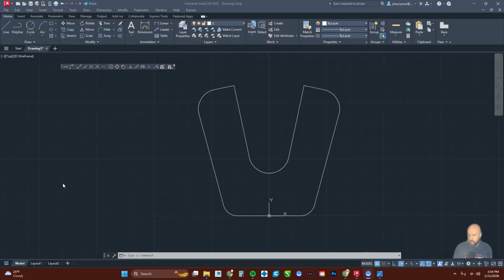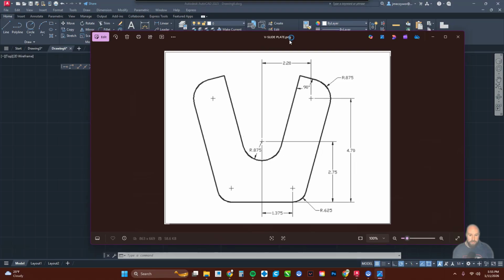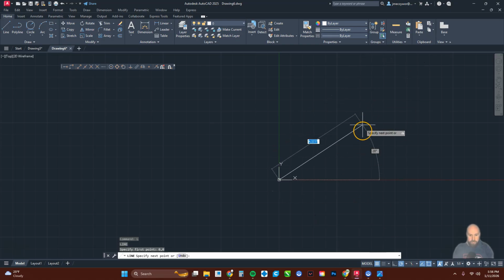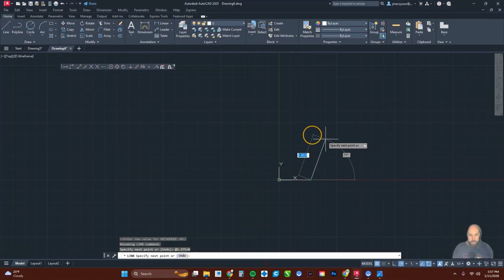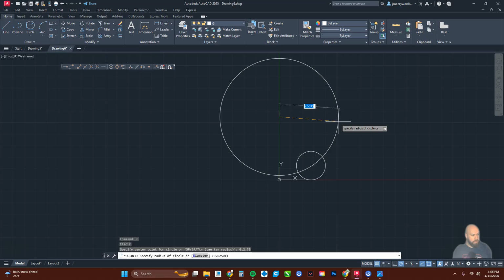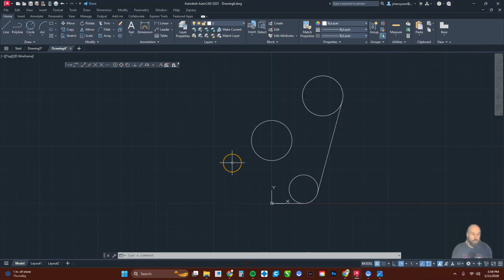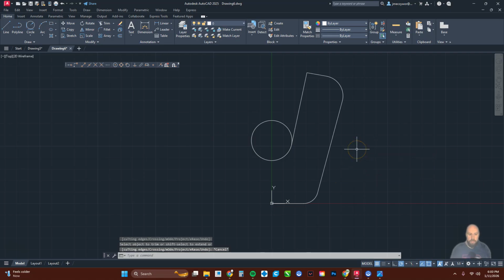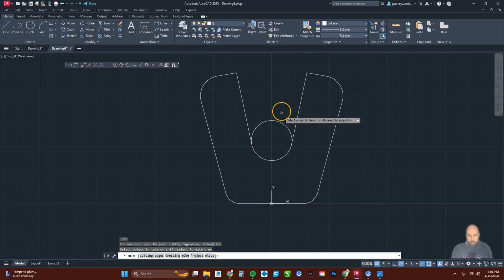AutoCAD: Master Coordinates & The Mirror Tool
Stop wasting time drawing symmetrical parts manually! In this AutoCAD exercise, we use the classic V-Slide Plate to teach you how to draw smarter, not harder. You will learn how to use Absolute and Polar coordinates for precision input, and how to utilize the Mirror command to instantly cut your drafting time in half.

In this tutorial, you will learn:
• Polar Coordinates: Drawing lines using precise distances and angles.
• Absolute Coordinates: Locating exact center points for circles on the X,Y grid.
• The XLINE Command: Using infinite construction lines to map out complex angles effortlessly.
• The Mirror Tool: Selecting specific geometry to instantly duplicate symmetrical features across your part.

⏱️ Timestamps:
0:00 - Introduction to the V-Slide Plate Exercise
0:50 - Setting up the Workspace & Grid
1:55 - Using Polar Coordinates (Distance & Angle)
4:05 - Finding Circle Centers with Absolute Coordinates
5:50 - Drawing Infinite Construction Lines (XLINE)
7:00 - Trimming and Using the Mirror Command

👇 Question of the Day:
Which coordinate system do you prefer using: Absolute, Relative, or Polar?

I post new CAD exercises and tutorials weekly to help you master the software.